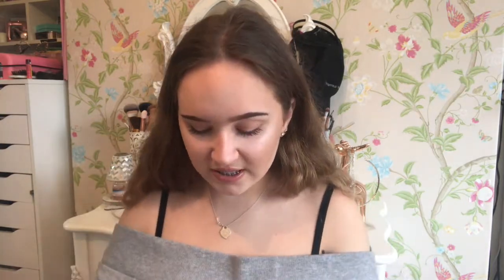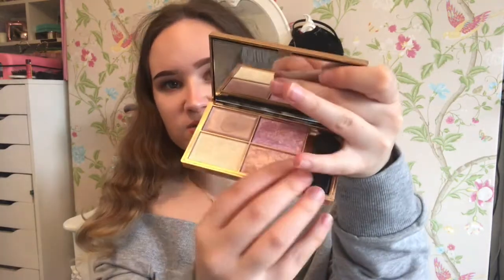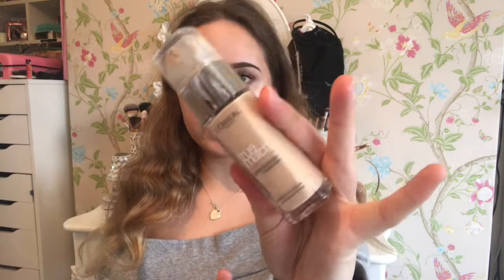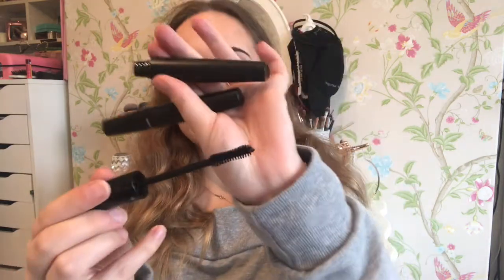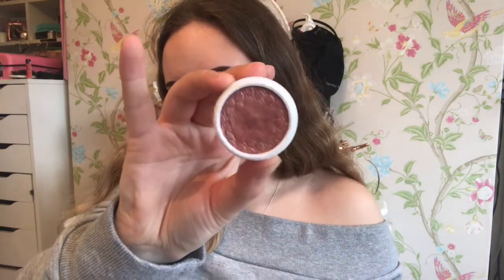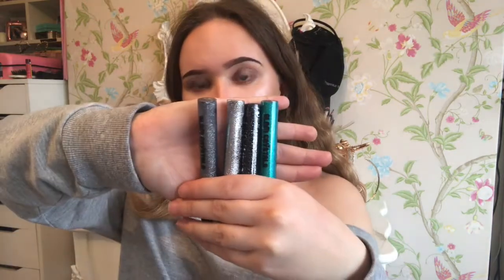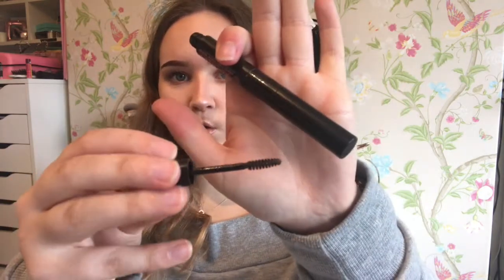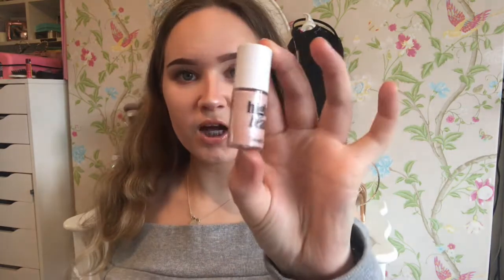2016 BEAUTY FAVOURITES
Hey everyone! Here is my 2016 beauty and skincare favourites! ENJOY :)

FAVOURITES
UD Naked Illuminated - Aura
Makeup Revolution Iconic Pro Blush, Bronze and Brighten - Flush
Sleek highlighting palette - Solstice
Rimmel Kate Moss contour kit - Coral Glow
L'Oreal True Match foundation - Golden Ivory
TooFaced Born This Way foundation - Porcelain
MAC x Mariah Carey bronzer - My Mimi
Benefit Highbeam
Rimmel Brow This Way kit - 003 Dark Brown
Soap & Glory Brow Archery - Brownie Points
Colourpop Super Shock Shadow - Weenie
MAC pigment - Melon
Collection Glam Crystals gel eyeliner
Colourpop gel liner - Mr. Bing, Swerve
Miss Sporty 24 hour waterproof liquid eyeliner
UD Primer Potion - Original
Nyx lip crayon - Nude
MAC lip liner - Boldly Bare
Kylie Cosmetics lip liner - Candy K (not shown in video)
Rosie for Autograph lipstick - Rose Lace, Silk Rose
MAC lipstick - Velvet Teddy, Mehr, Faux
Kylie Cosmetics liquid lipstick - Candy K
Nyx Soft Matte Lip Cream - London
Colourpop Ultra Matte Lip - Mama
Soap & Glory Sexy Mother Pucker lip gloss - Candy Queen
Anastasia Beverly Hills cream contour kit - Light
Makeup Revolution Iconic Lights and Contour Pro palette
Morphe 35W and 35F palettes
UD Alice Through the Looking Glass eyeshadow palette
TheBalm Nude Dude eyeshadow palette
The Body Shop Tea Tree Facial Wash
Sudocrem
Garnier Micellar Water
Ari by Ariana Grande perfume

*This video is not sponsored, all opinions are (of course) my own. If a video is sponsored, I will state it in the description or in the video.

Beth :)